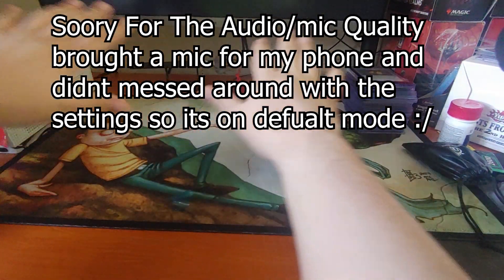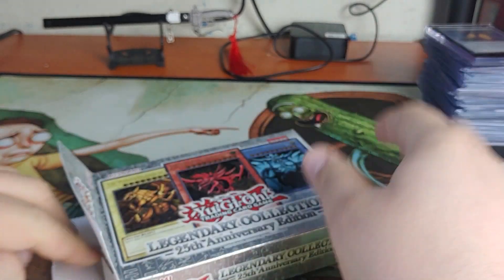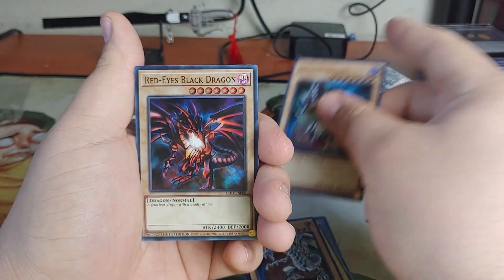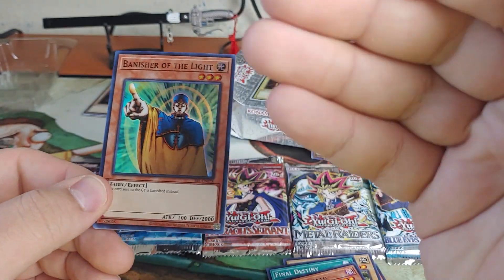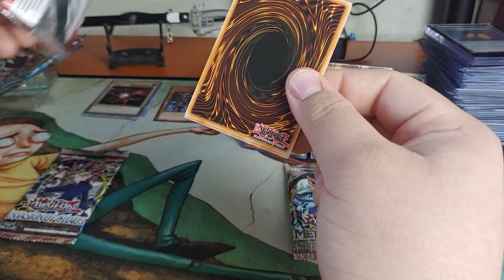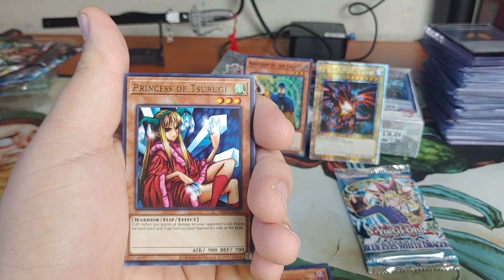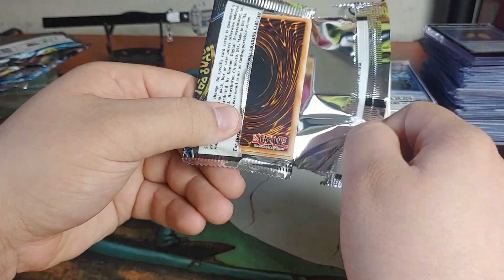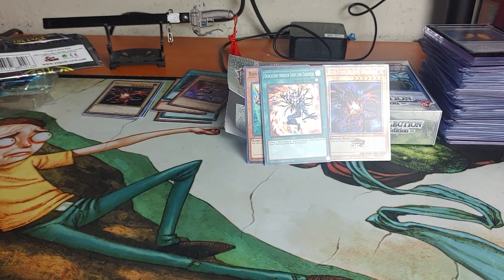Ayo Dragons! - Yu-Gi-Oh! Legendary Collection 25th Anniversary Edition Box Opening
(Only 10% Done)K guys i finally got the discord server up it still not finish but got lots of the basic already built up into it i think. :D

(music From Intro And Outro)